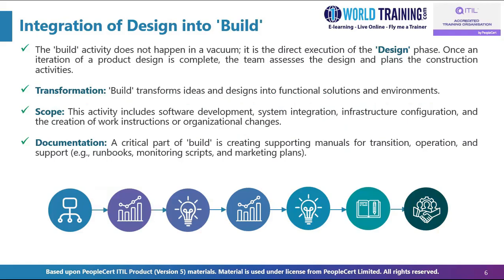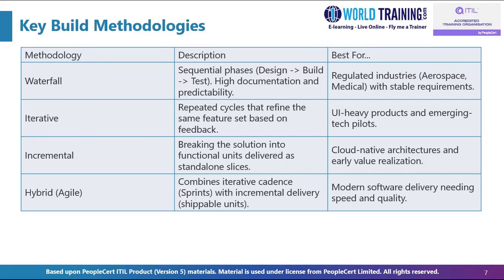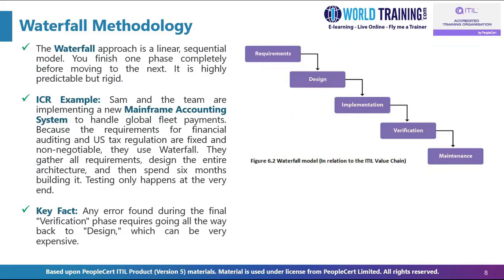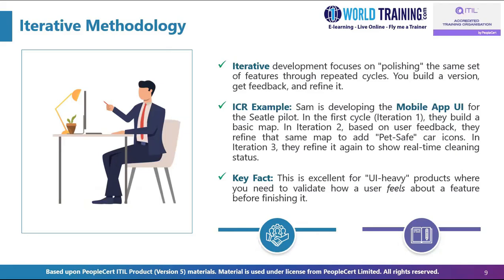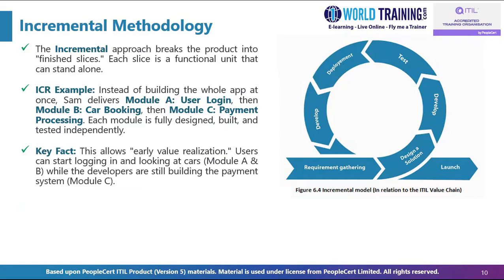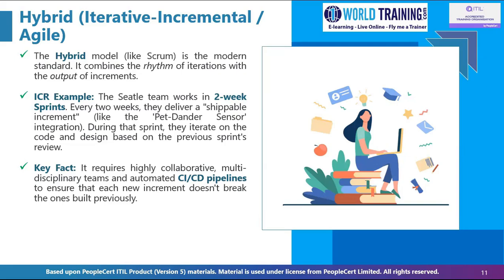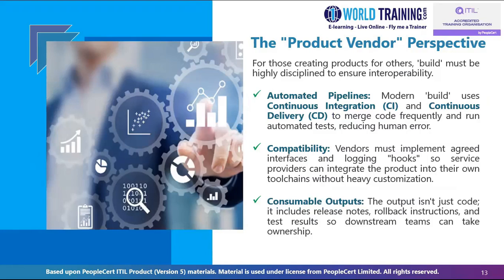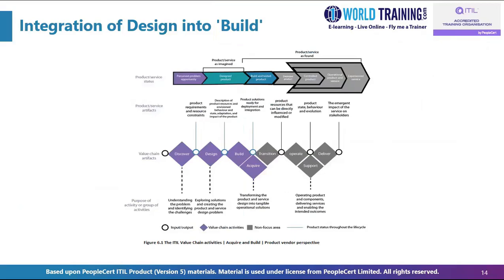Integration of design into Build Activity | ITIL Product (Ver 5) | PeopleCert | 1WorldTraining.com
To enroll in full version of ITIL® Product (Version 5) Course or Take your PeopleCert Exam, please visit

ITIL Product (Version 5): envisioning, creating, and delivering digital products that support the digital strategy of the organization and meet the needs and expectations of customers, users, and other stakeholders.

ITIL® Product (Version 5) is intended to provide candidates with the guidance needed to innovate and co-create value through digital products, in alignment with the ITIL guidance. Furthermore, it provides practical direction to help candidates align people, processes, and technology, to navigate the complexities of the product lifecycle and ensure that products deliver measurable value aligned with business goals.

The ITIL Product (Version 5) examination is intended to assess whether the candidate can demonstrate sufficient understanding and application of the ITIL framework concepts, as described in the syllabus below, to be awarded the ITIL Product (Version 5) qualification.
Prerequisite:
Any ITIL 4 certification or ITIL Foundation (Version 5) or ITIL Foundation Bridge (Version 5)

Exam Overview
Material allowed ITIL Product (Version 5)
This is an ‘open book’ exam. The ITIL® Product (Version 5) Official Book should be used (and candidates can

Exam format Scenario, ICR’s Unified Mobile App: A Product Lifecycle Journey
apply to. For at least one question, candidates will also need to use the scenario ‘ICR’s Unified Mobile App: A
Product Lifecycle Journey’ part

ITIL Product (Version 5) Syllabus:
Module 1: Digital products and services

Introduction to digital products and services
The digital product and service lifecycle management activities
Module 2: Discover

Key concepts and practices of the ‘discover’ activity
Steps and outputs of the ‘discover’ activity
Success factors and metrics of the ‘discover’ activity
Module 3: Design

Key concepts and practices of the ‘design’ activity
Steps and outputs of the ‘design’ activity
Success factors and metrics of the ‘design’ activity
Module 4: Acquire

Key concepts and practices of the ‘Acquire’ activity
Steps and outputs of the ‘Acquire’ activity
Success factors and metrics of the ‘Acquire’ activity
Module 5: Build

Key concepts and practices of the ‘Build’ activity
Steps and outputs of the ‘Build’ activity
Success factors and metrics of the ‘Build’ activity
Module 6: Transition

Key concepts and practices of the ‘Transition’ activity
Steps and outputs of the ‘Transition’ activity
Success factors and metrics of the ‘Transition’ activity
Module 7: Operate

Key concepts and practices of the ‘ Operate’ activity
Steps and outputs of the ‘ Operate’ activity
Success factors and metrics of the ‘ Operate’ activity
Module 8: Deliver

Key concepts and practices of the ‘ Deliver’ activity
Steps and outputs of the ‘ Deliver’ activity
Success factors and metrics of the ‘ Deliver’ activity
Module 9: Support

Key concepts and practices of the ‘ Support’ activity
Steps and outputs of the ‘Support’ activity
Success factors and metrics of the ‘ Support’ activity
Module 10: The ITIL Product and Service Lifecycle

Managing the end-to-end lifecycle
ITIL, AI and other frameworks